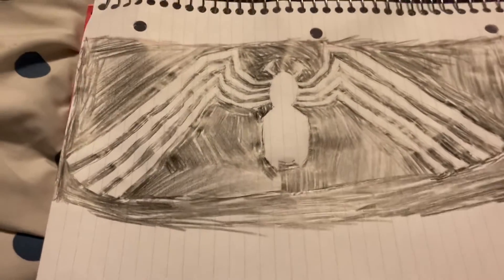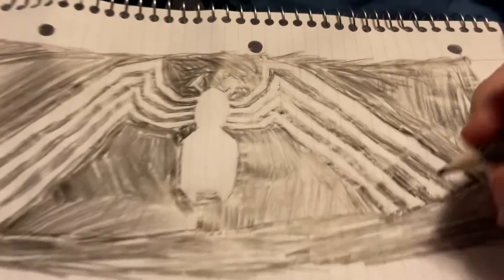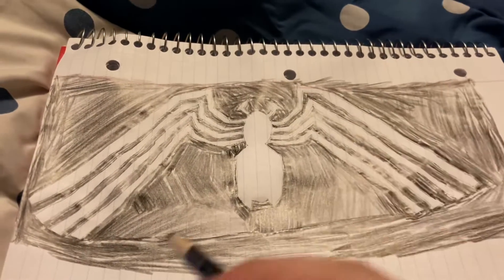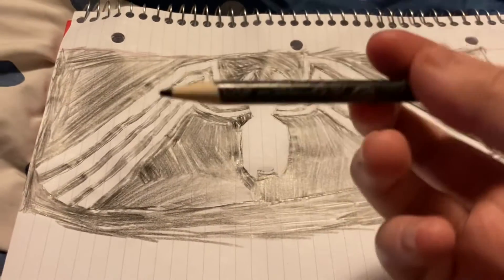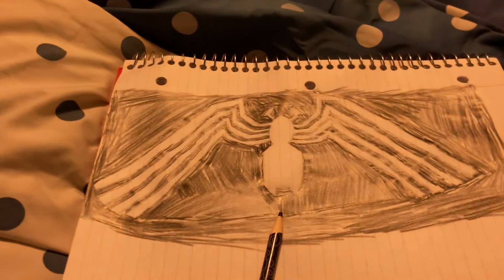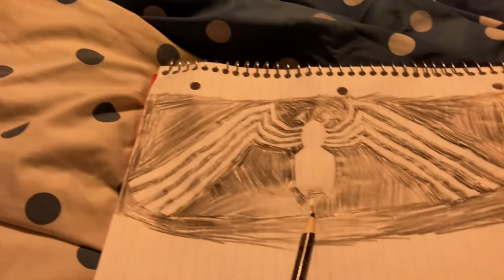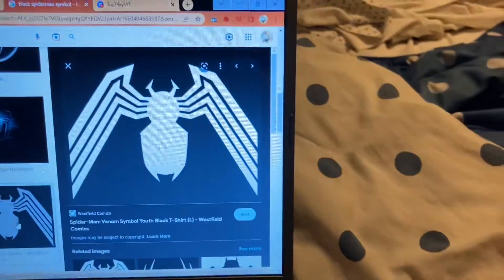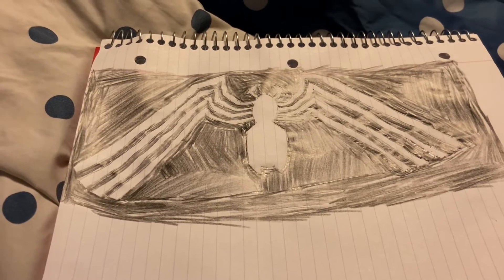Black Spider-Man symbol drawing part 1